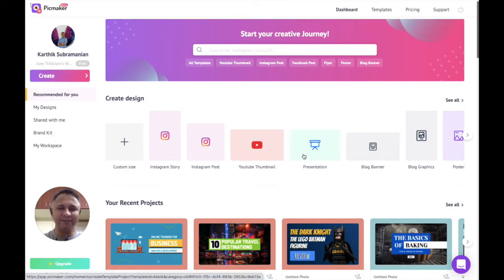[FREE] How to create an awesome YouTube thumbnail that gets clicks | Picmaker Tutorials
YouTube thumbnails are essential for your video strategy. Research proves that YouTube videos with customized thumbnails such as human faces are 38% more likely to receive likes and 32% more likely to receive comments.

In this tutorial, let us learn how to create awesome YouTube thumbnails.

Step 2: Search for thumbnails in the search bar or go to the thumbnail section of the Picmaker app.

Step 3: Choose your favorite thumbnail from our free template collections of YouTube thumbnails.

Step 4: In your template, select the picture that you wish to edit. You will notice that when you click on a picture, you can see its borders. You will also notice the option to replace a picture. Click on it to select a picture from the left-hand menu-bar which you'd want to replace with.

Step 5: Now, on your left-hand menubar, notice the option to choose a picture either from the 'Photos' or from the 'Upload' section.

Step 6: If you'd like to crop a picture, notice the option to crop on the top of your screen. This menu bar is active when you select a picture. Use it to crop/resize an image that you're working on.

There you go. When you're finished working on your YouTube thumbnail, click on 'Download' on the top right corner of your screen to get a copy of your logo in PNG, JPEG, or PDF formats.

There you go, your YouTube thumbnail is ready to greet the world!